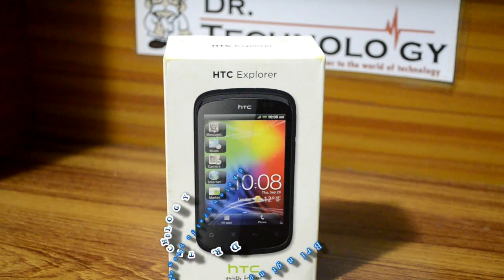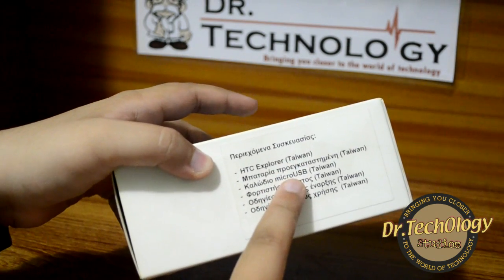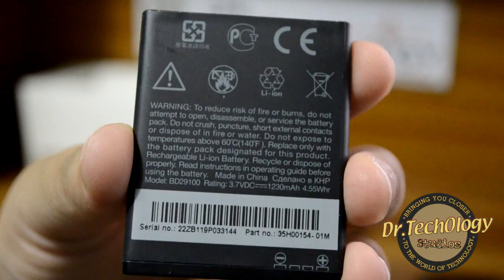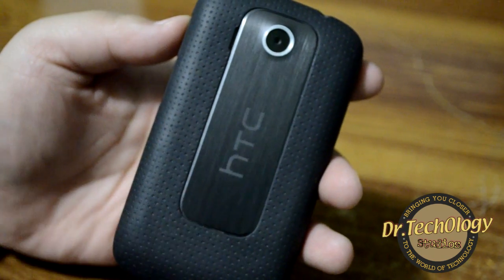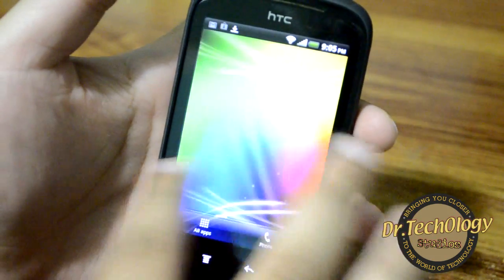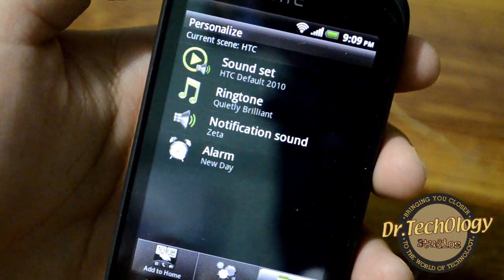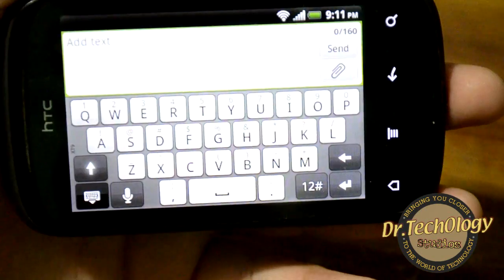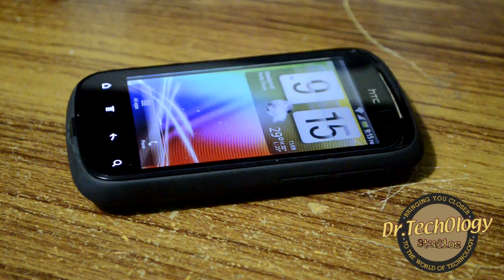HTC Explorer - Unboxing & Short Review